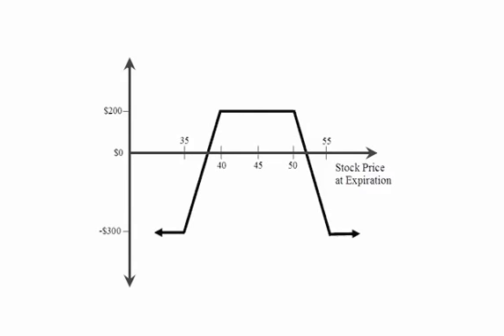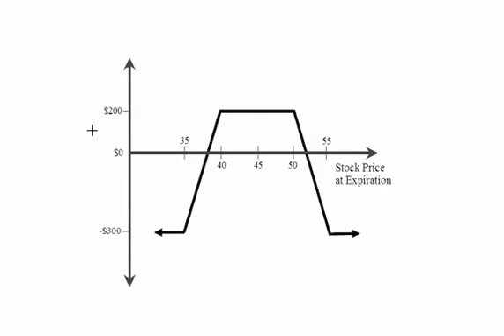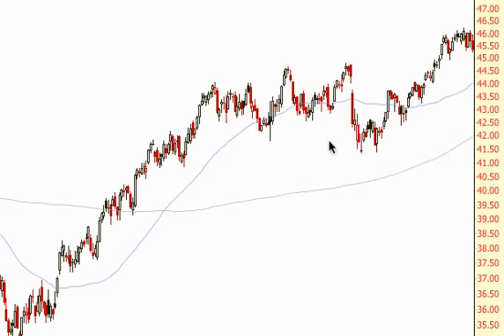The BEST Iron Condor Options Trading Video Tutorial